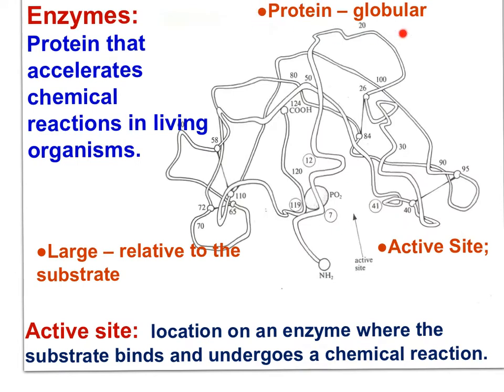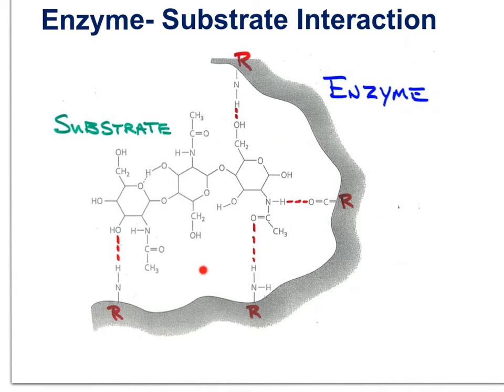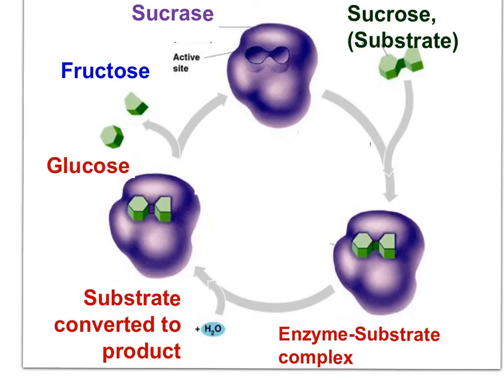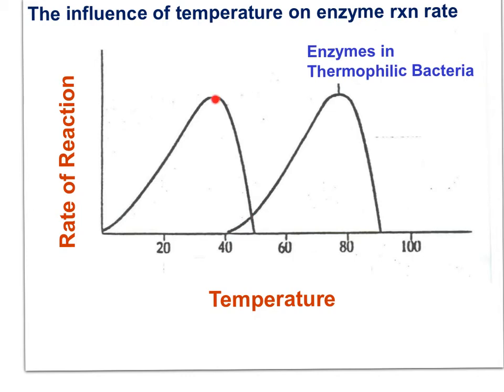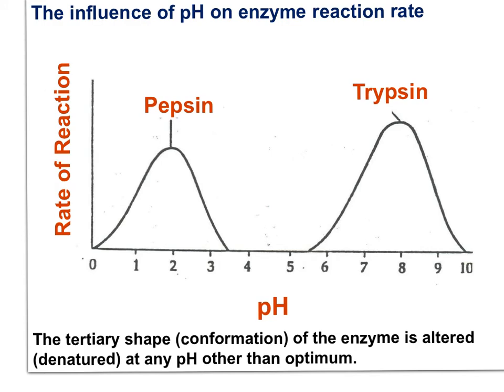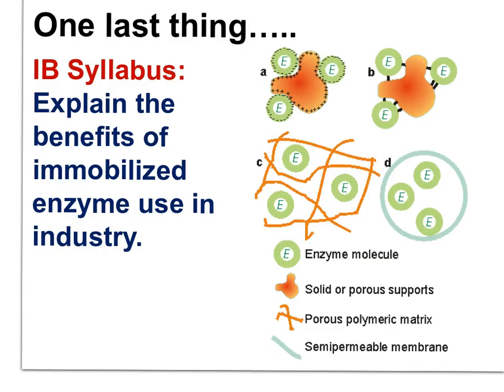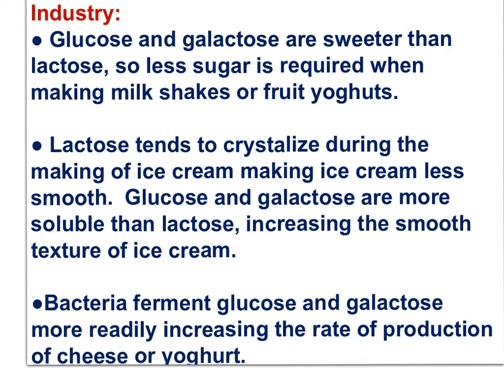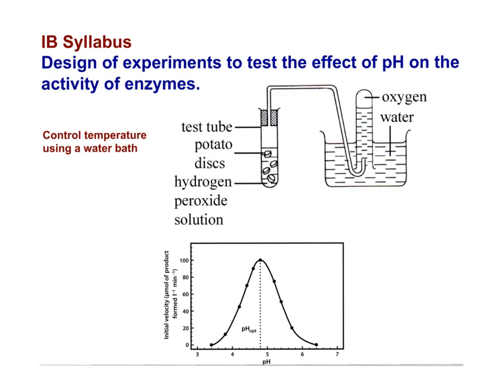IB Bio Enzymes Part II